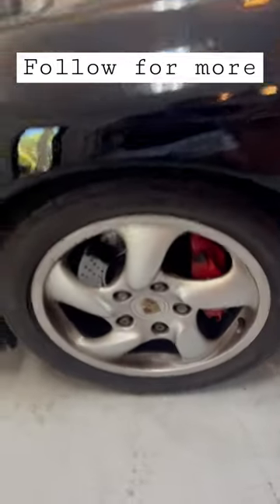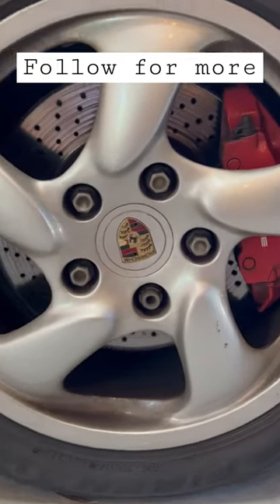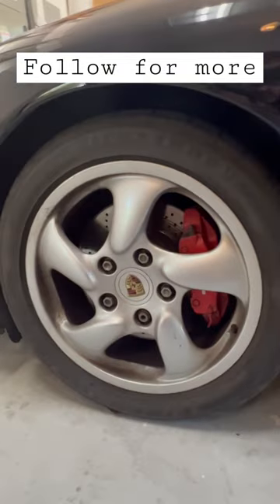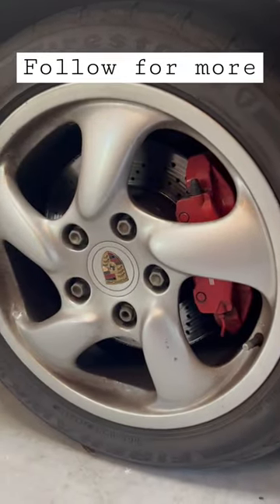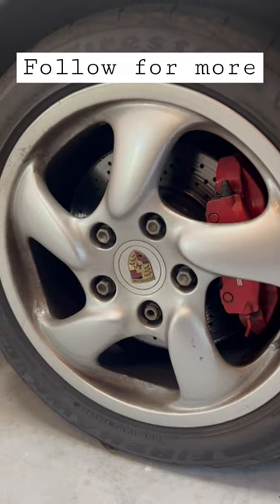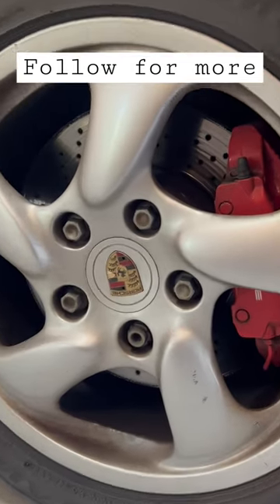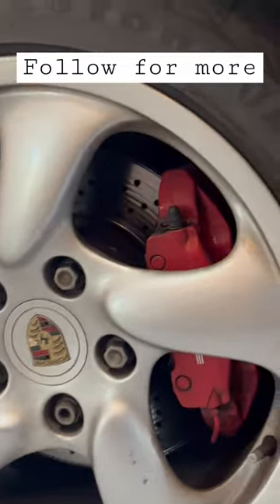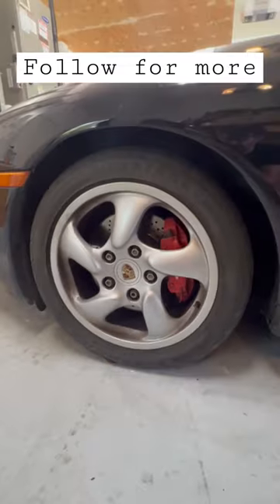Old Porsche Wheels Are Shaped Like A Reverse Fan To Create a Vacuum